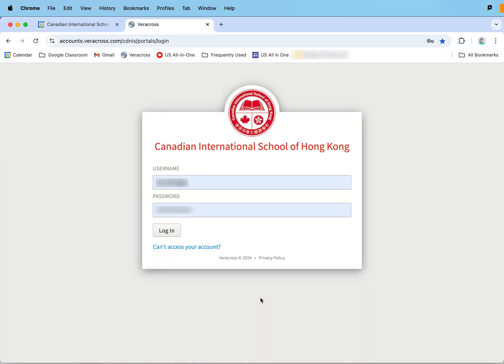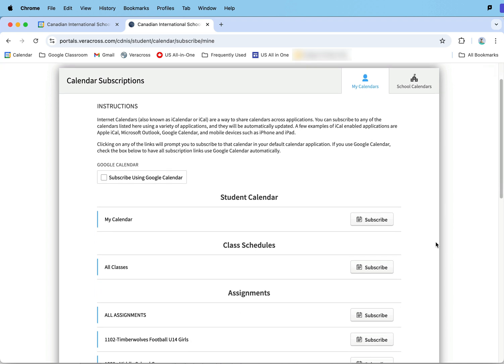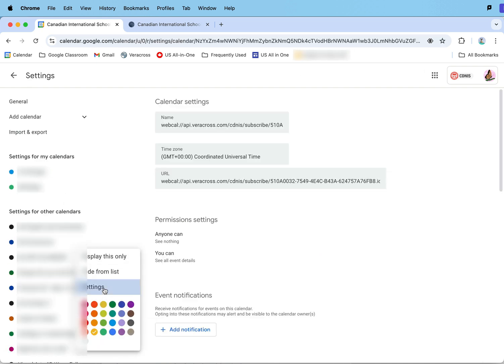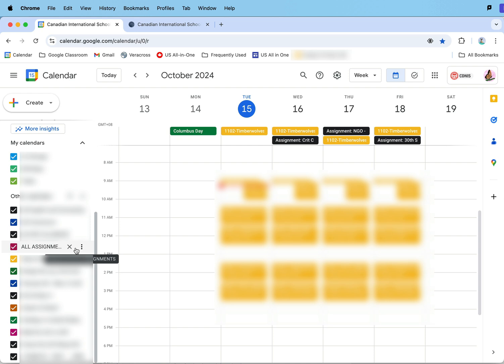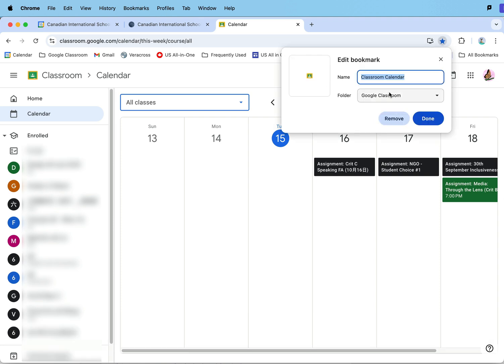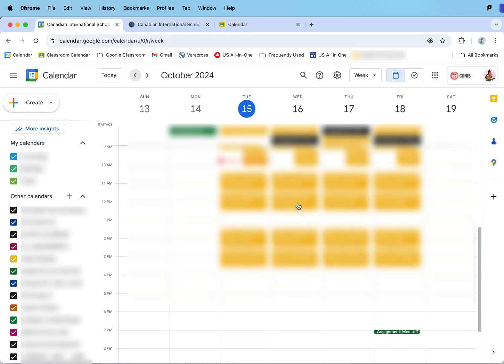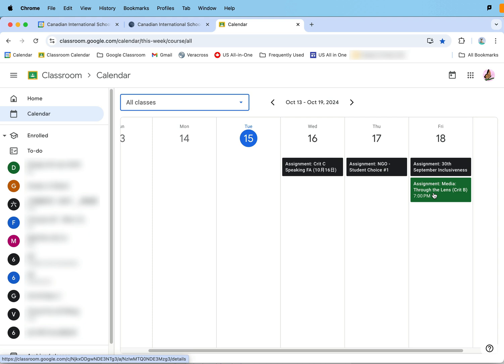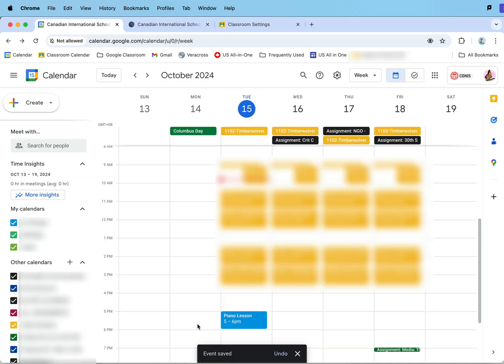Setting up Google Calendar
This screencast covers importing Veracross schedules into Google Calendar, the differences between Google Calendar and Google Classroom Calendar, setting up Classroom notifications, and adding personal events to your calendar.